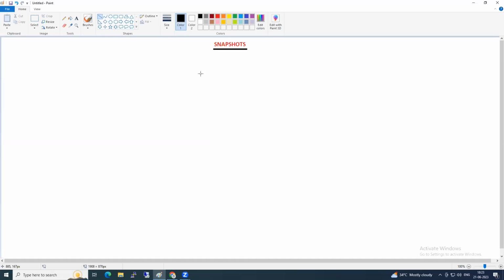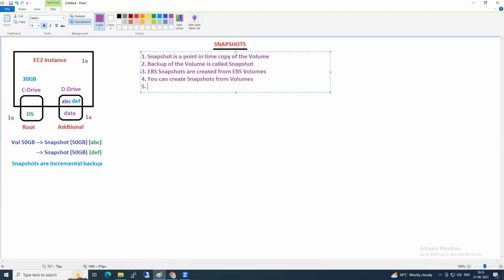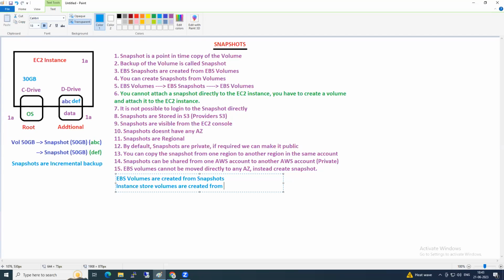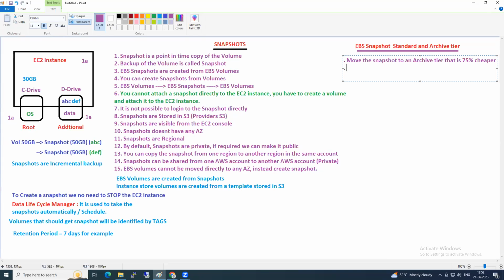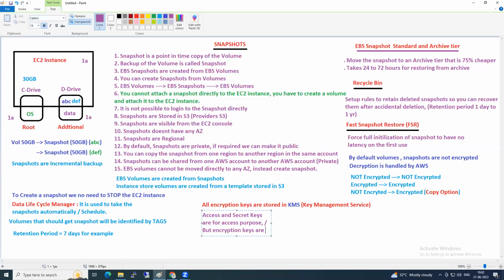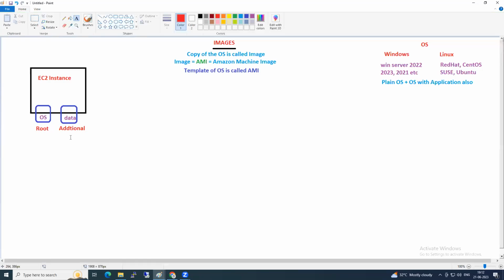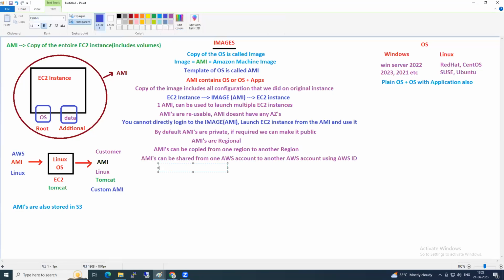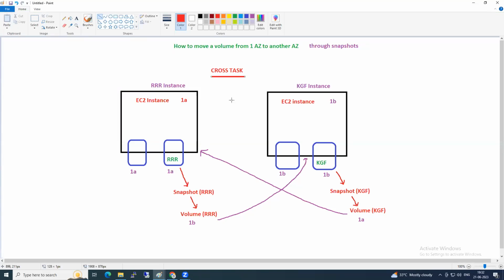22nd Session AWS - EC2 Instance, EBS Snapshot Standard & Archive Tier, FSR (Fast Snapshot Restore)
AWS - EC2 Instance, EBS Snapshot, EBS Snapshot Standard & Archive Tier, Recyclebin, FSR (Fast Snapshot Restore)